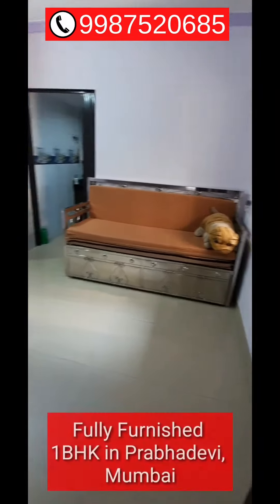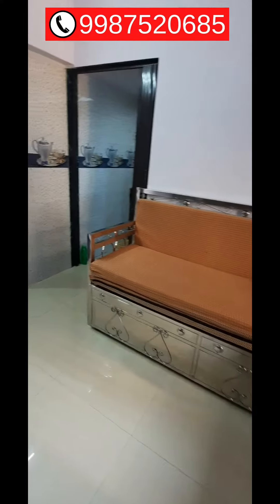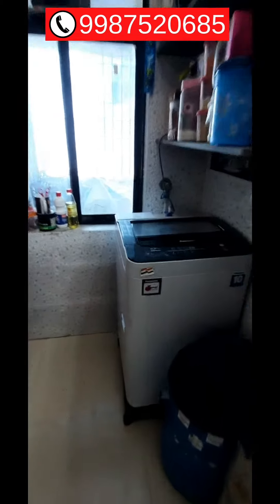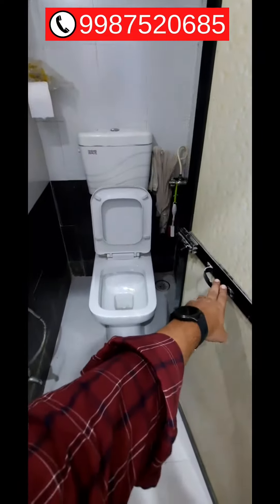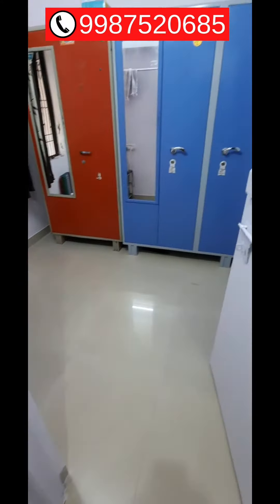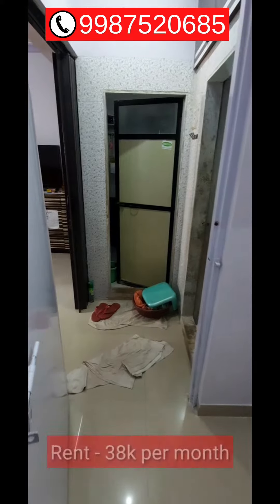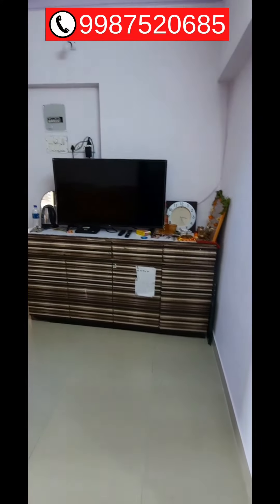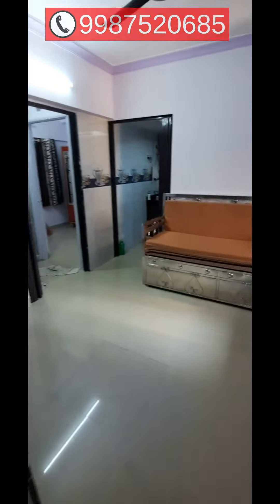1BHK Fully Furnished Flat For Rent in Mumbai Prabhadevi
This is a 1bhk flat for rent in mumbai Prabhadevi. Call for more details.